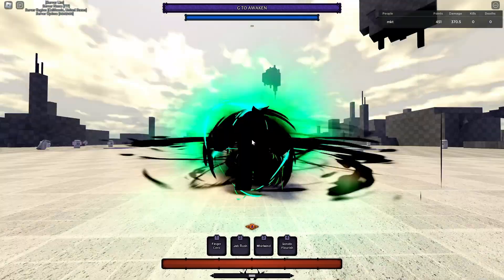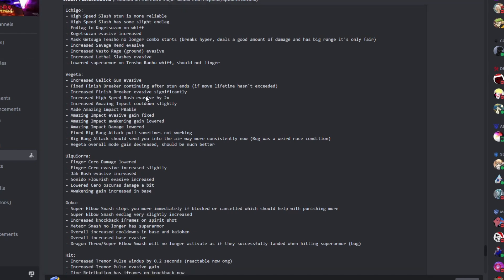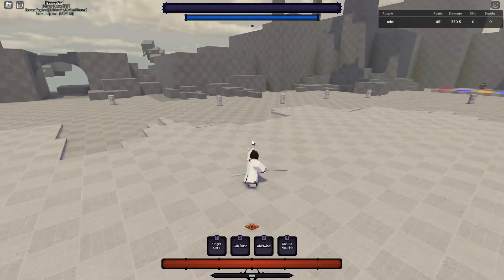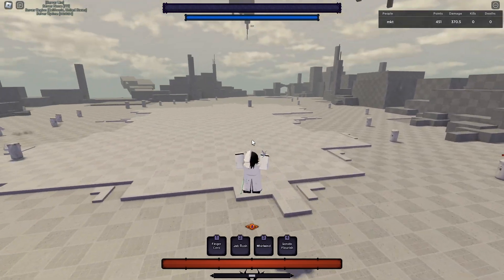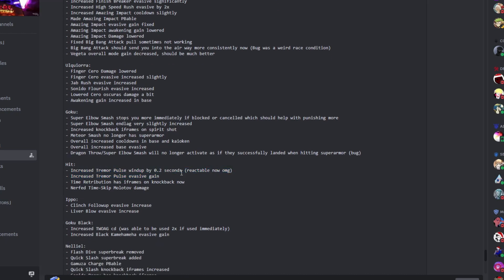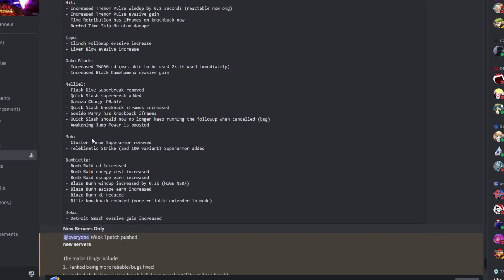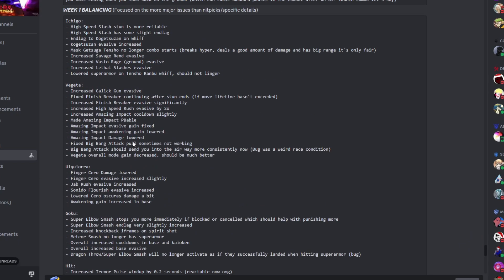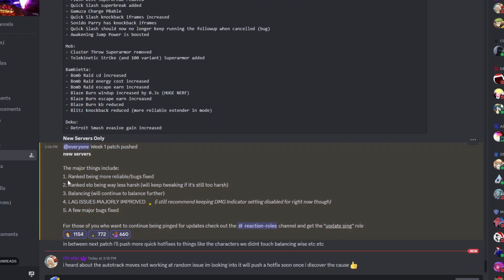These NEW Anime Showdown Balance Changes are...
pls buf ulq